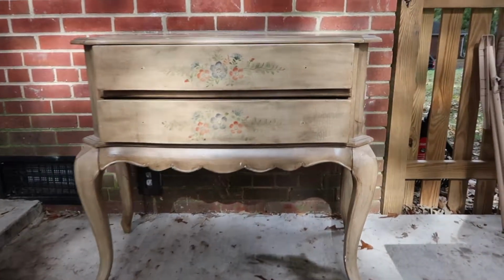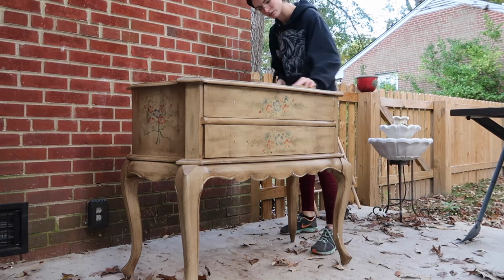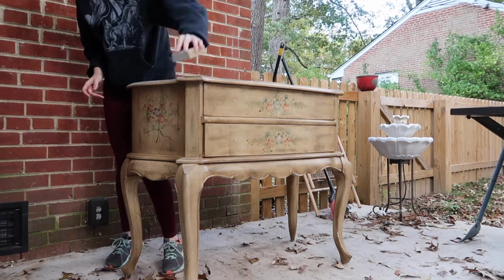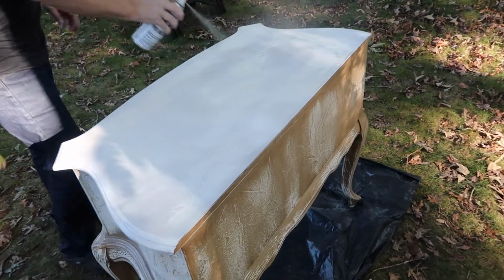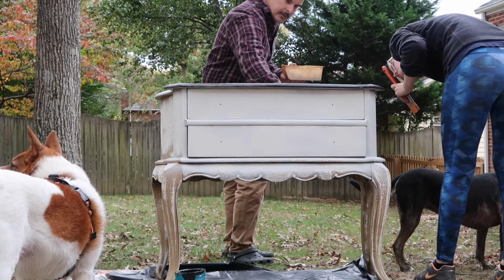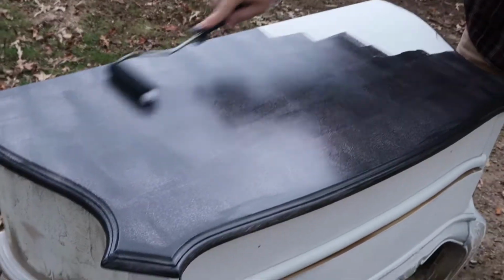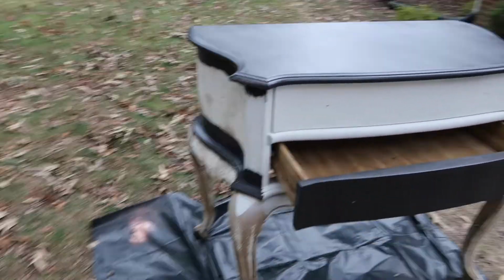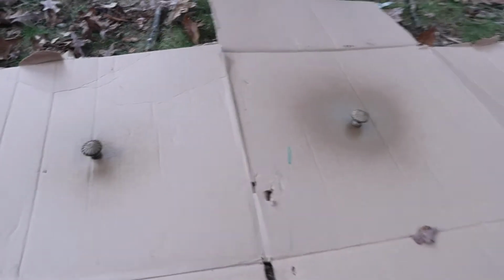FURNITURE FLIP MAKEOVER // FROM COUNTRY TO DARK & MOODY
In this video, we transform an outdated country-style buffet table into a dark and elegant statement piece. I instantly saw the potential in this piece and it turned out exactly the way I envisioned! The Red Dog (my dog Tino) himself also makes his first appearance in this video :)

My goal is to continue uploading new flips at least every other week if not every week. Your support is much appreciated!